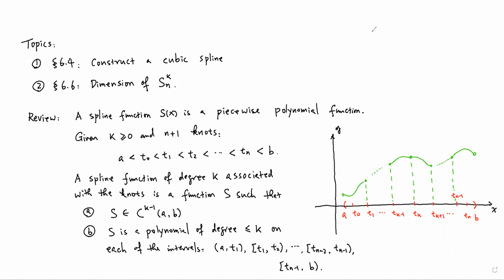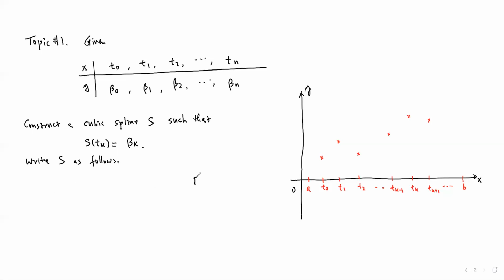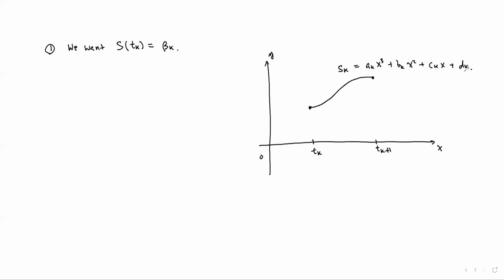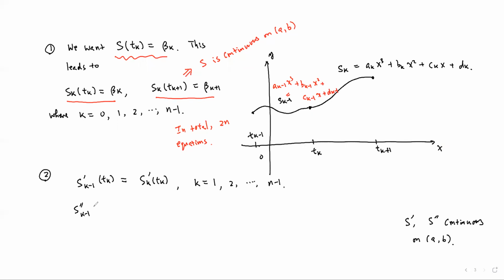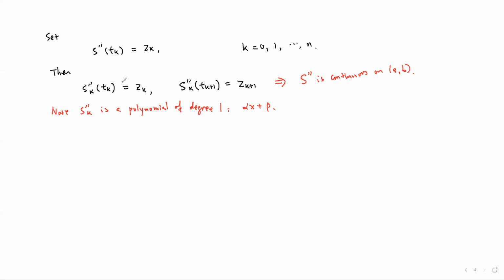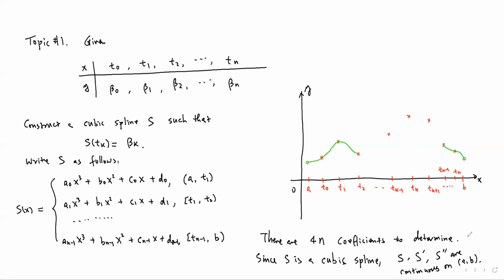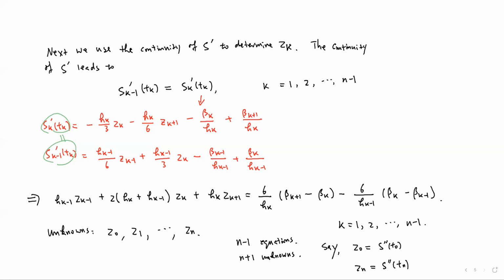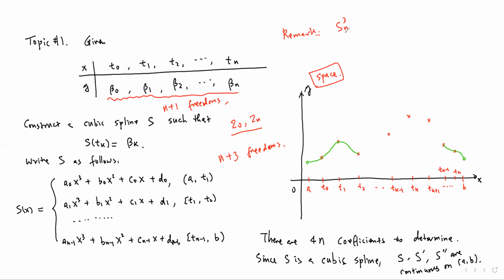S6.4, Mar 9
Cubic splines